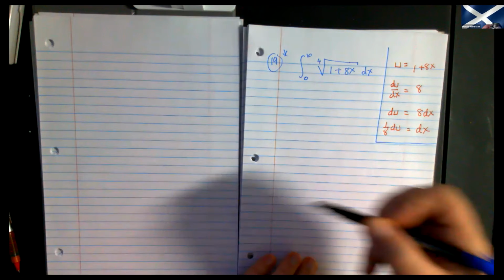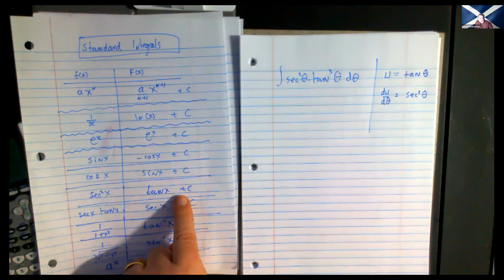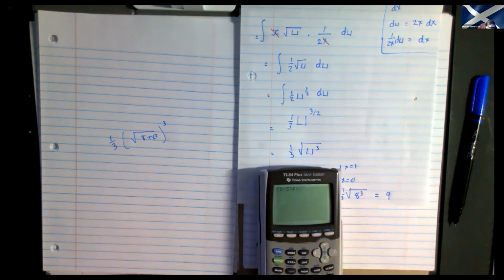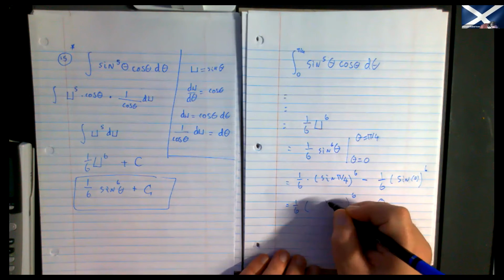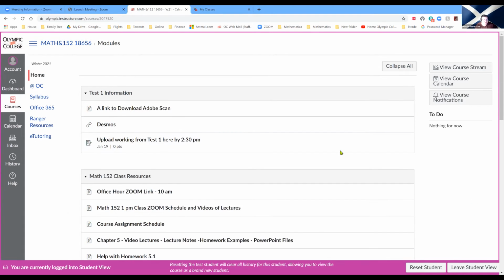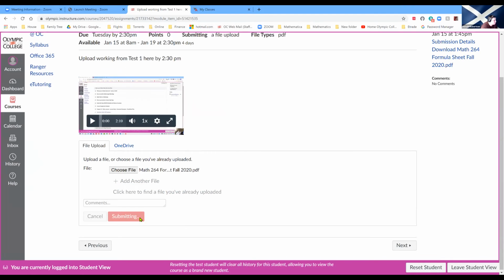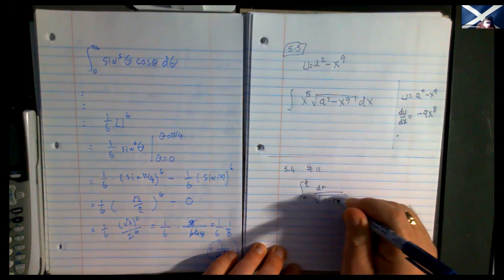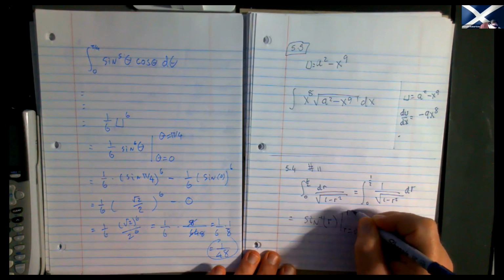Math 152 Lecture 10 Frid 15th Jan